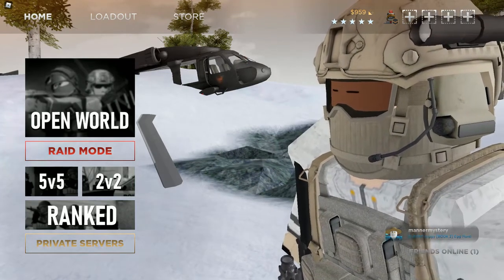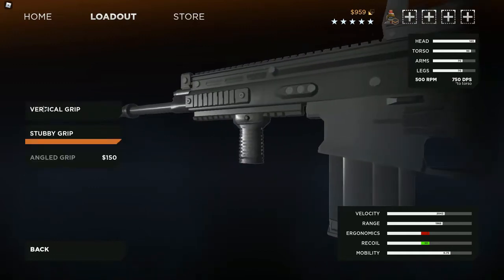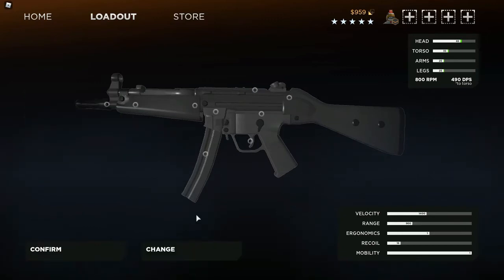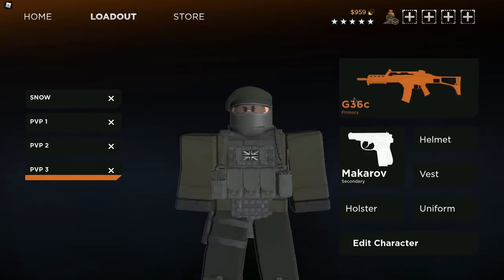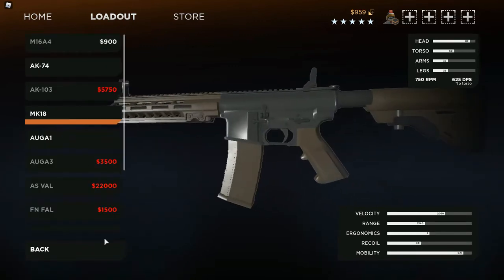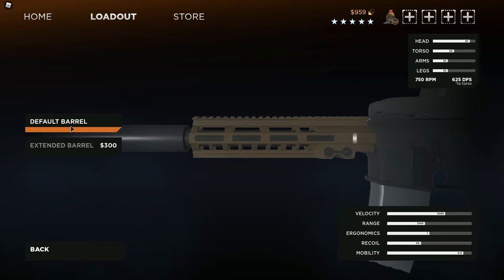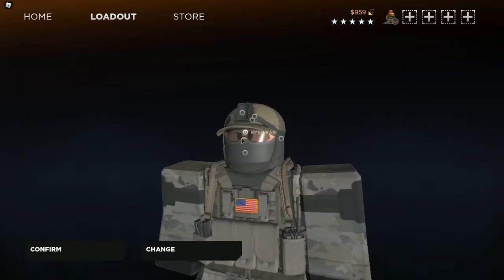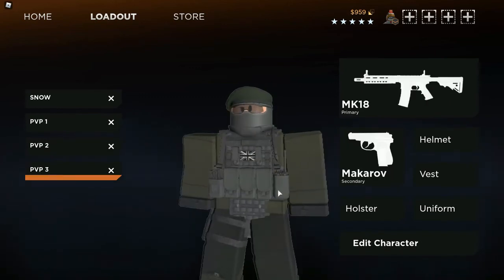BRM5 3 Best PVP Loadouts